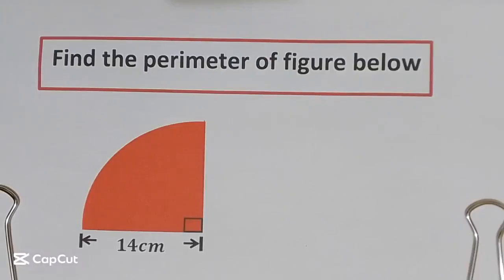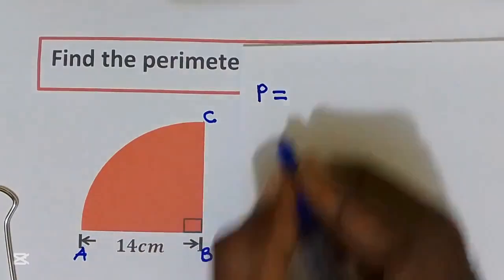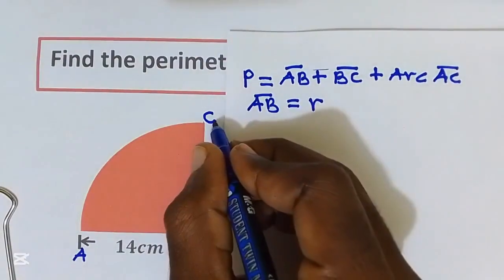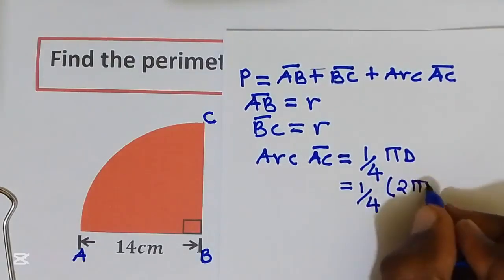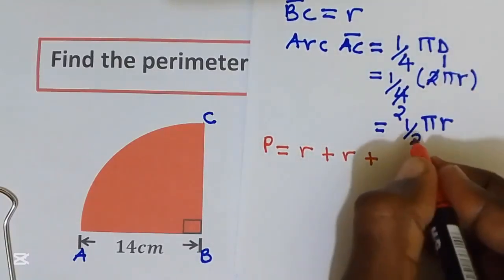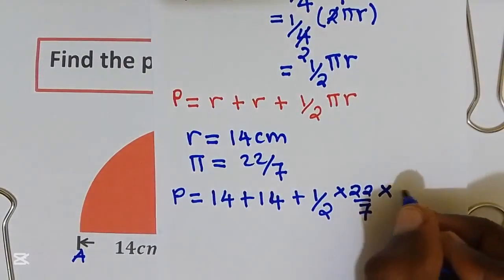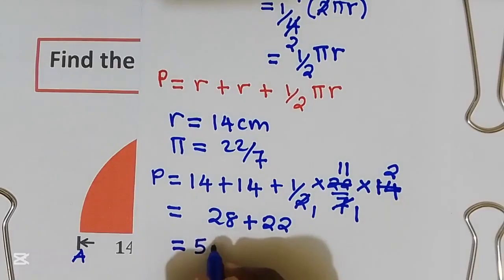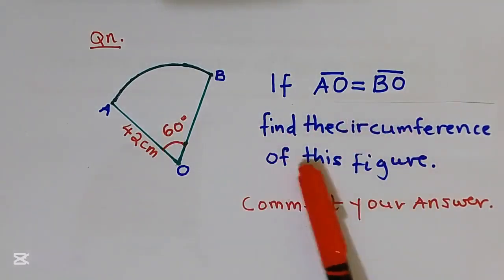Find the Perimeter of This Quarter Circle! || Quick Math Challenge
In this quick and fun math video, we show you how to calculate the perimeter of a quarter circle with a 14 cm radius.

Can you solve it before we reveal the answer? Test your speed and accuracy!

Perfect for students preparing for:
– NECTA, KCSE, IGCSE, GCSE
– SAT, ACT, middle & high school math

🧠 Learn how to:
– Apply the perimeter formula
– Understand circular arc problems
– Tackle exam-style geometry questions

🎯 Great for:
– Math learners
– Teachers sharing visual examples
– Parents helping kids at home

Perimeter